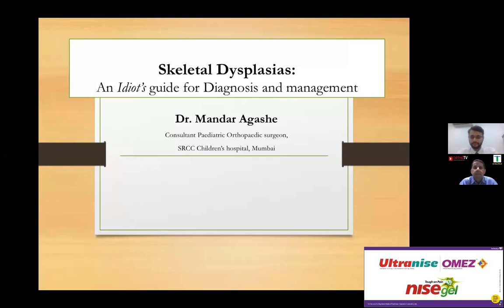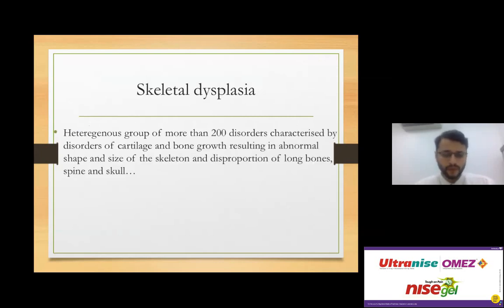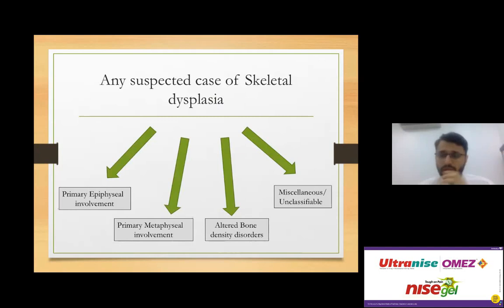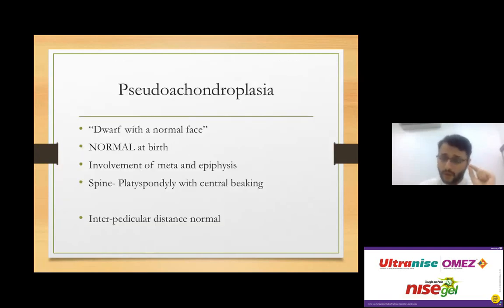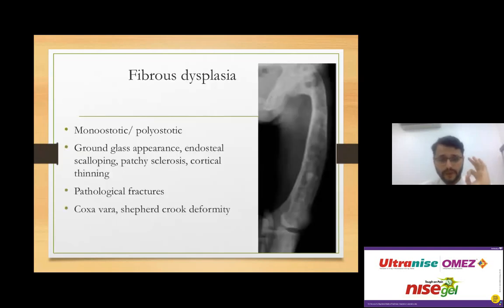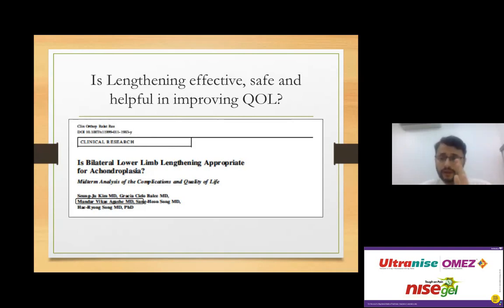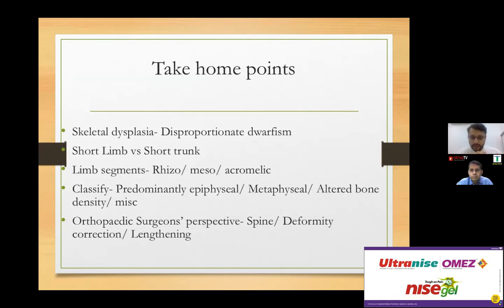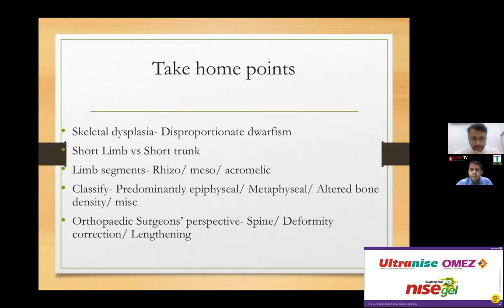OrthoTV Original Skeletal Dysplasias Dr Mandar Agashe